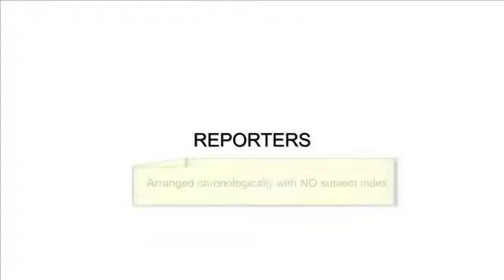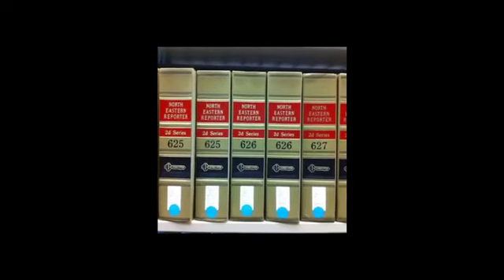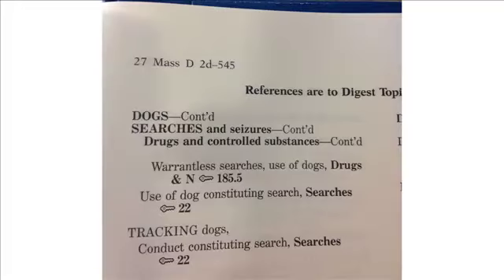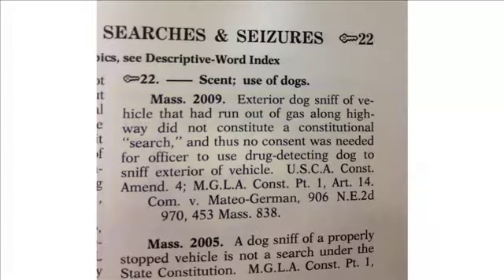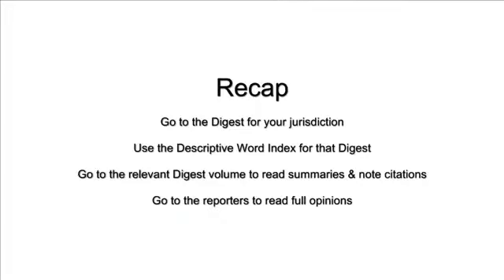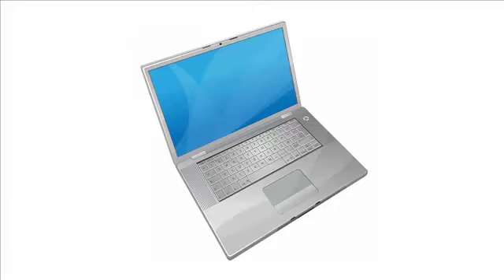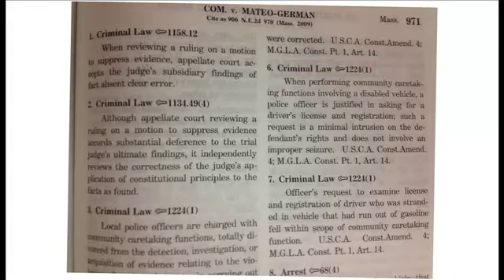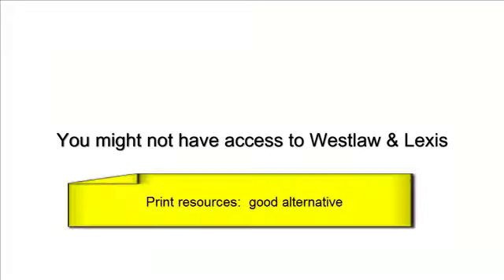Finding Cases Using Paper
A brief look at how to find cases using print reporters & digests.